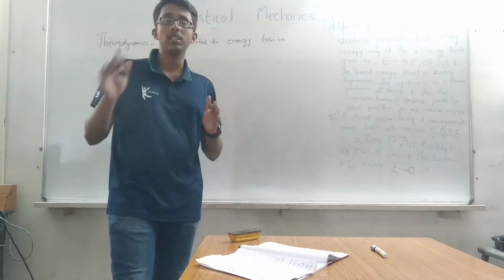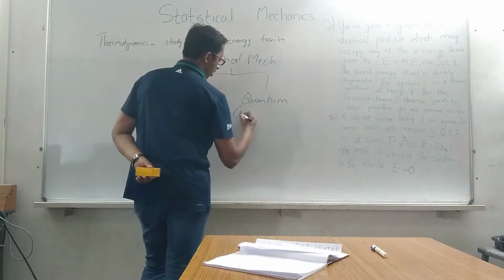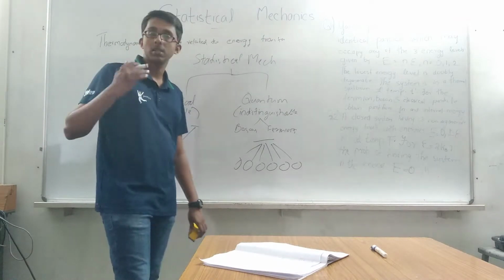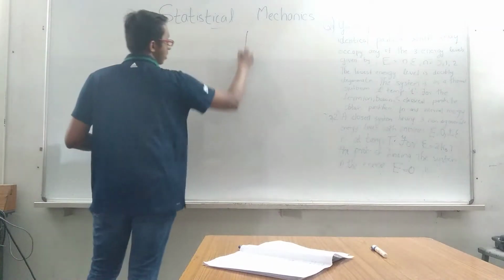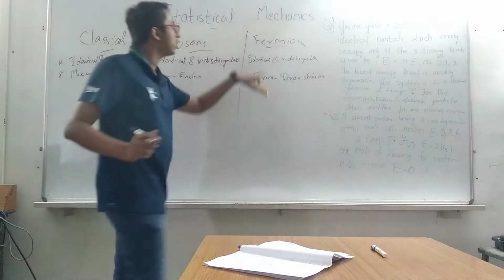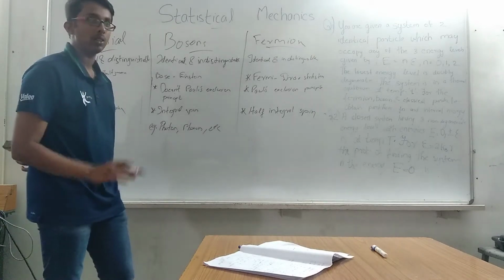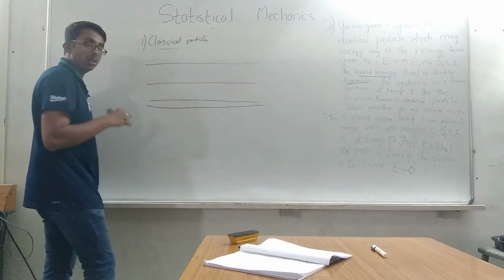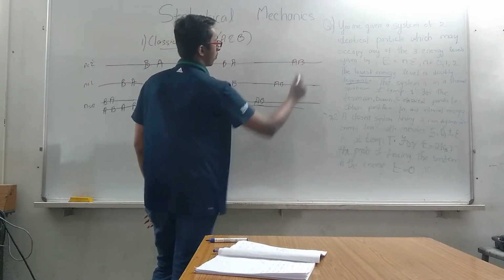Statistical Physics- A Brief Overview Part 1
This lecture is aimed to give a brief overview on the course Statistical Mechanics , that is offered as both graduation and Post- graduation course in Physics.Hope you guys enjoy this video.